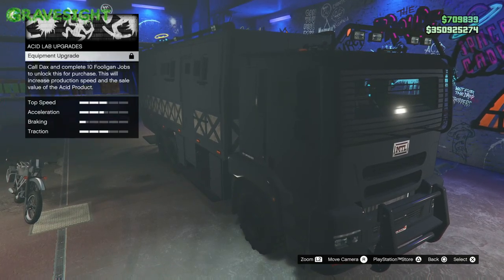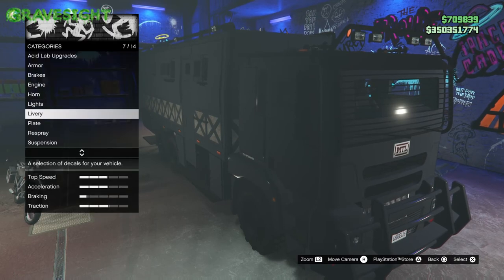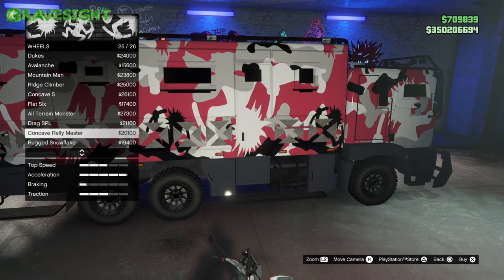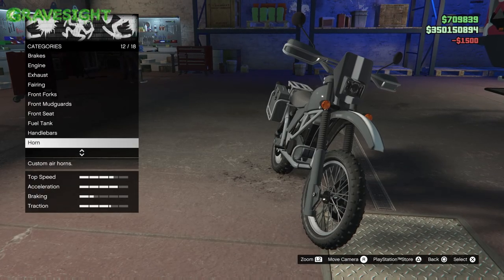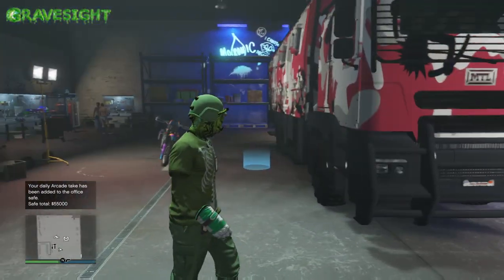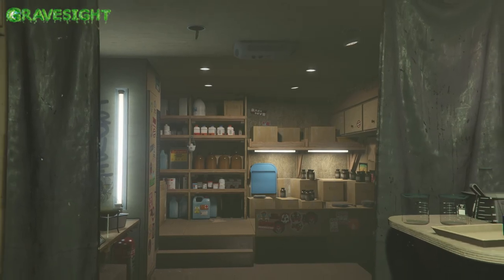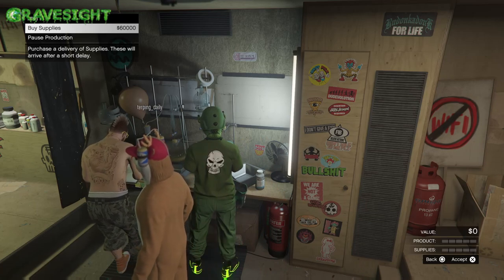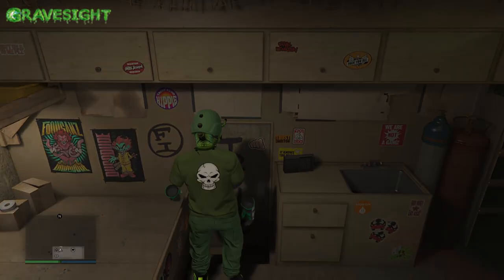How To Unlock & Upgrade MTL Brickade With Manchez Dilivery Bike GTA Online Help Guide